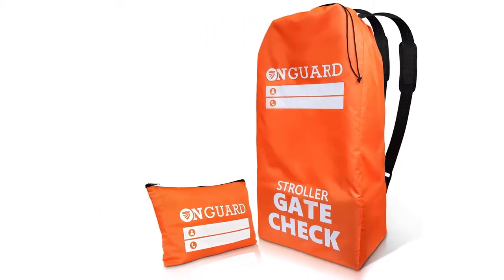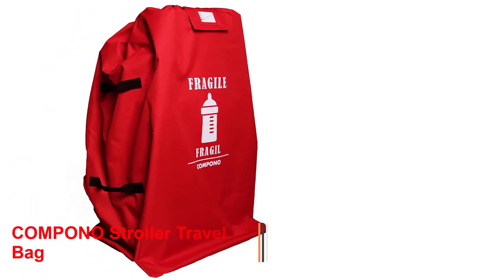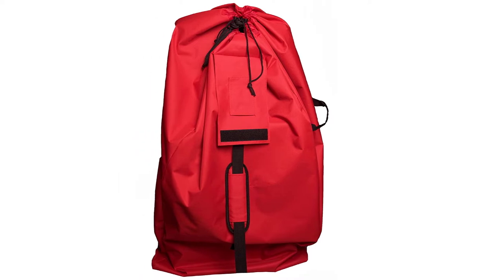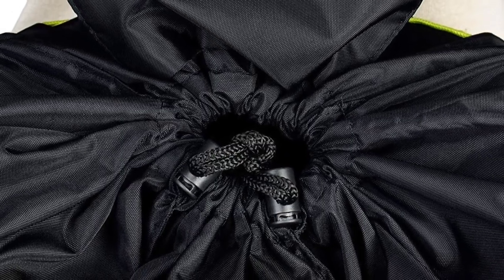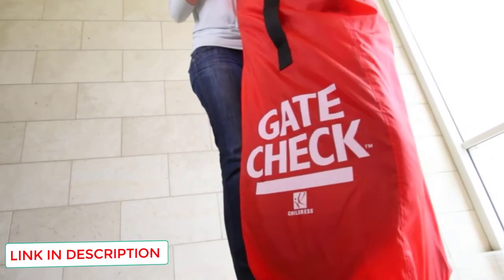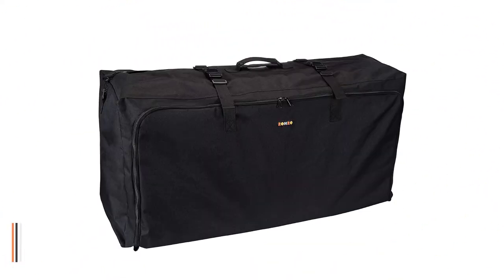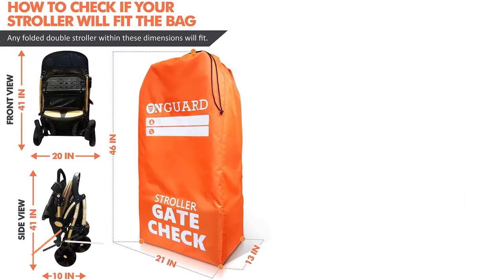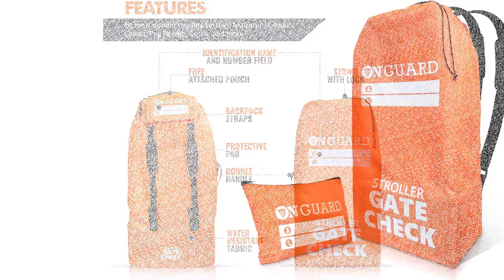Best Stroller Travel Bags - Top 5 Stroller Travel Bags (Review)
Top 5 Stroller Travel Bags
In this video we are short listed the top Best Stroller Travel Bags - Top 5 Stroller Travel Bags on the market. We made this list based on our personal opinion.

5.COMPONO Stroller Travel Bag =
4.VolkGo Stroller Travel Bag =
3.J.L. Childress Single Stroller Travel Bag =
2.Zohzo Stroller Travel Bag =
1.OnGuard Stroller Travel Bag =